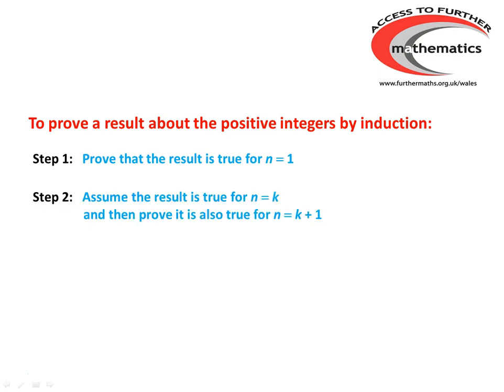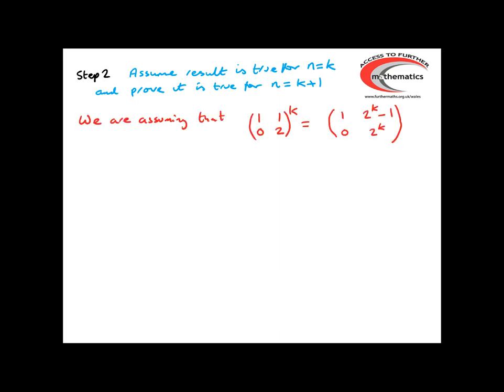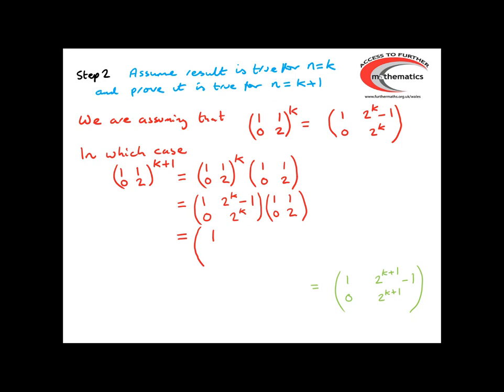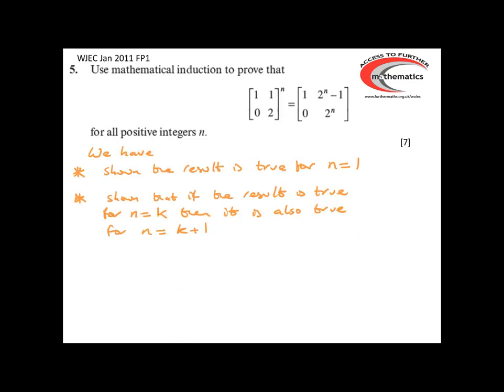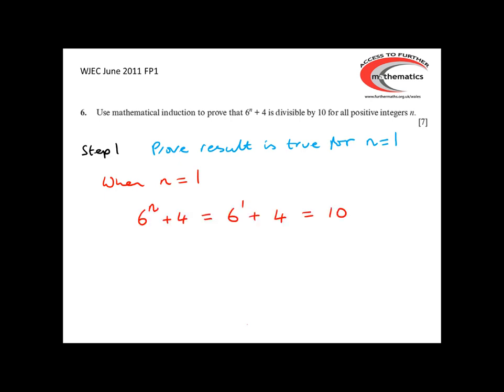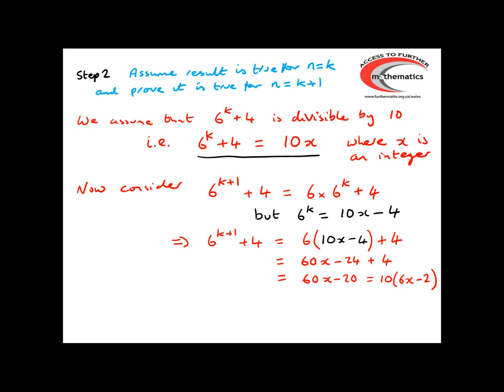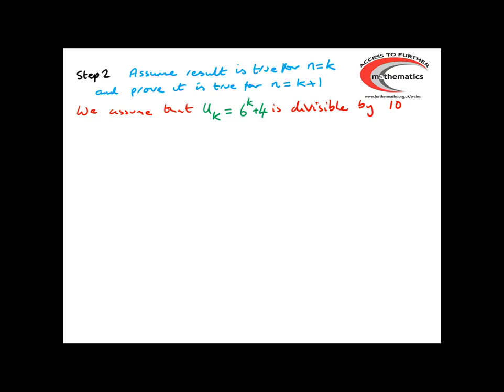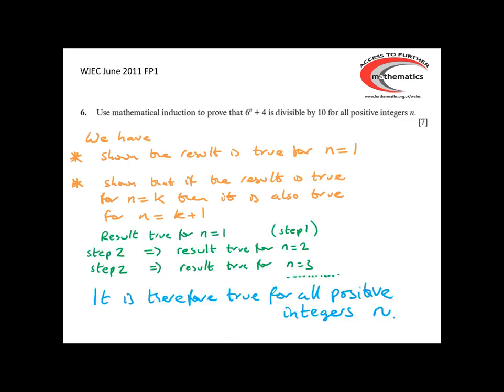1 1 Proof by Induction